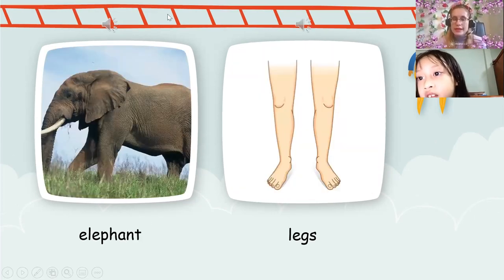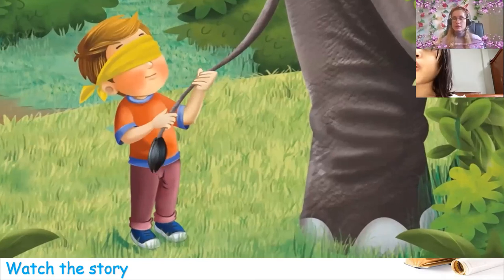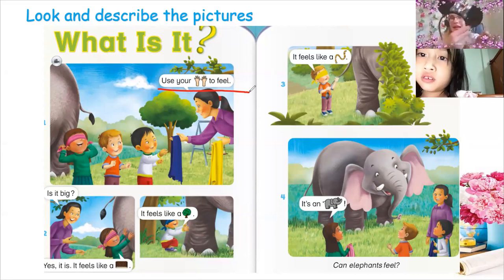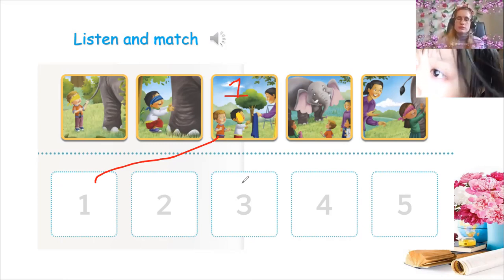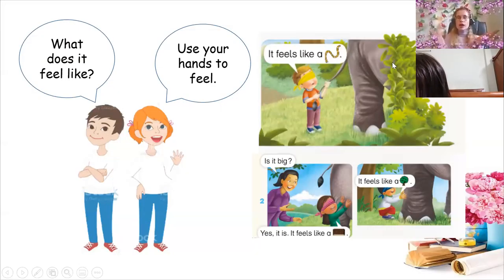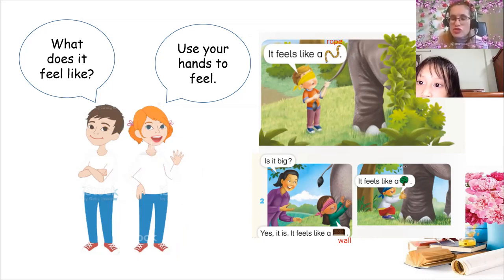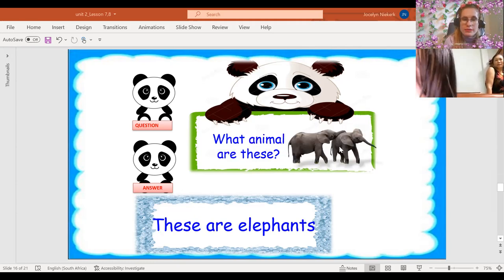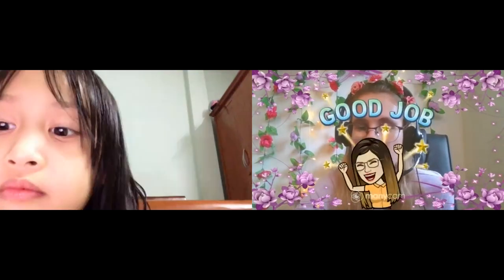20:30- 21:00 Anh Thư- Lucy DD2- Unit 2- Lesson 7,8